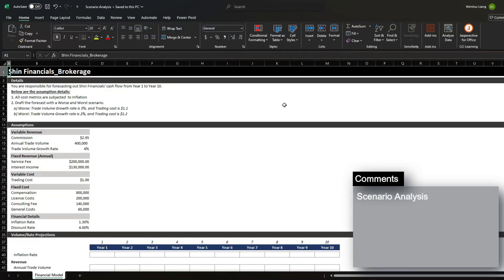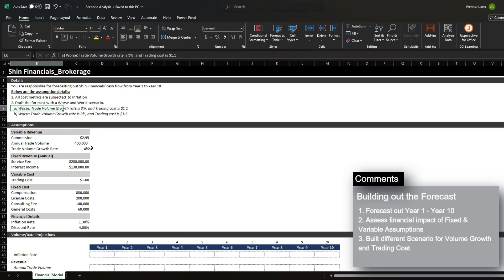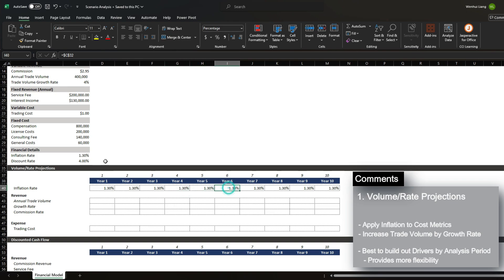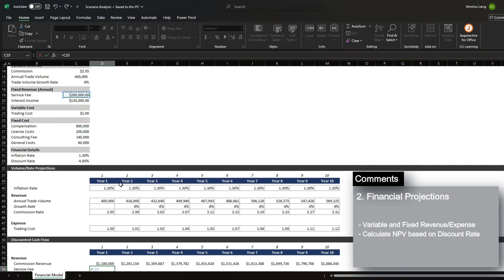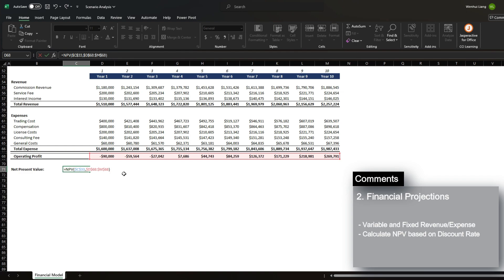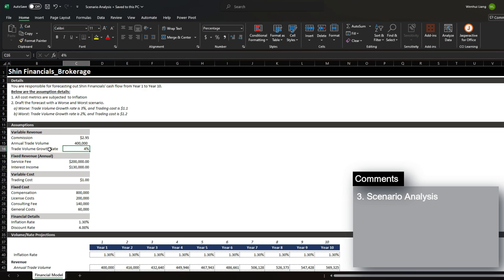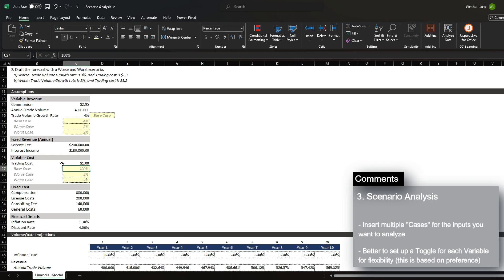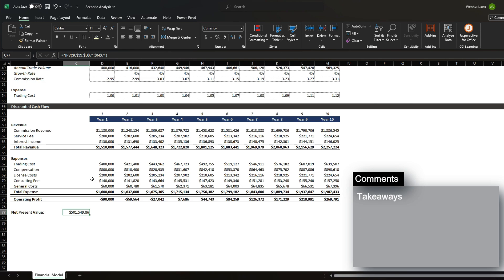[Practice Sheets] 9. Scenario Analysis